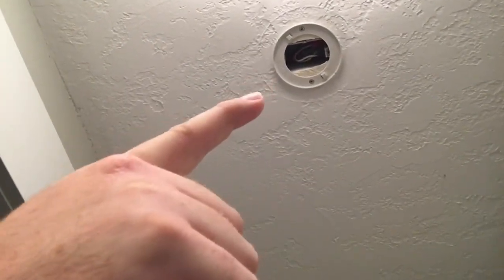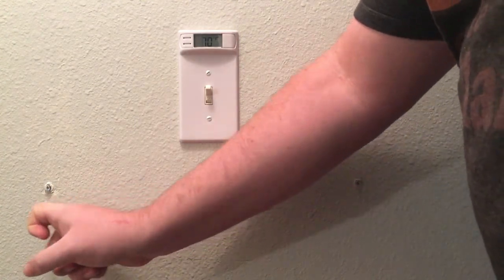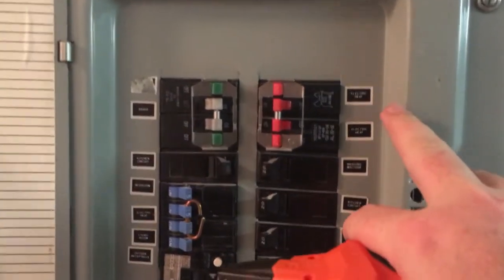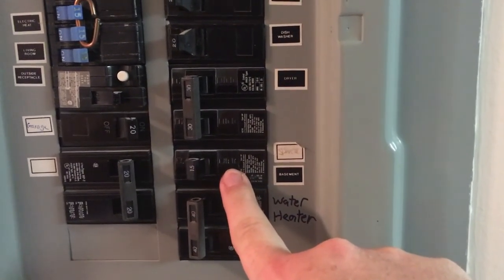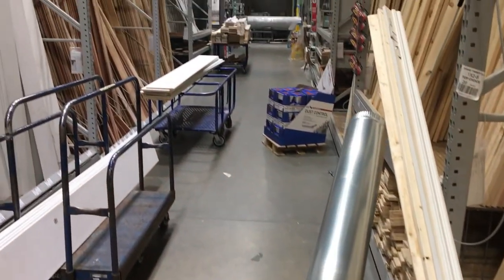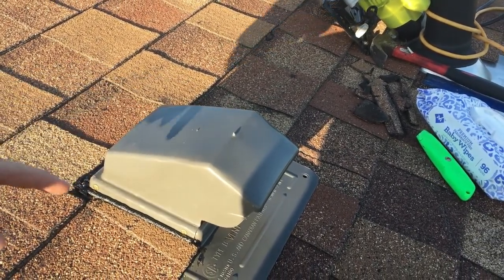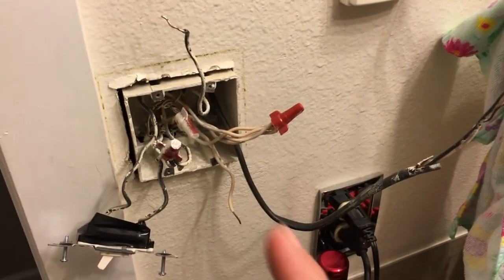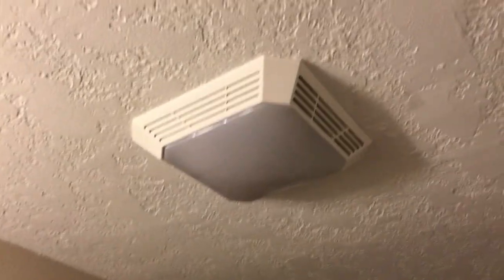DIY Bathroom Exhaust Fan Install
How to replace a bathroom exhaust fan and vent it through the roof.